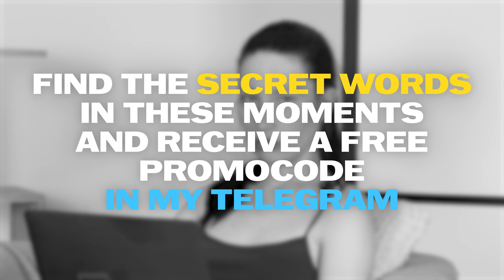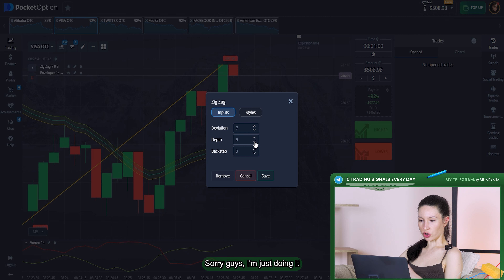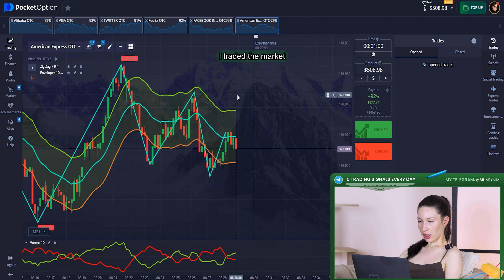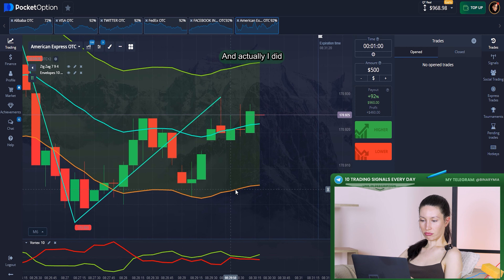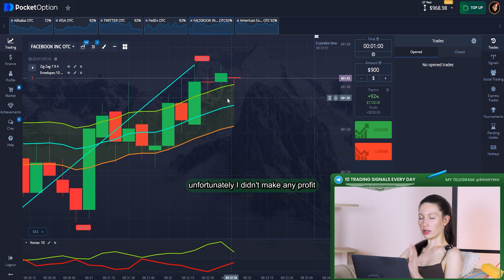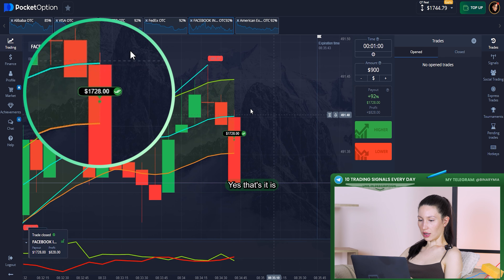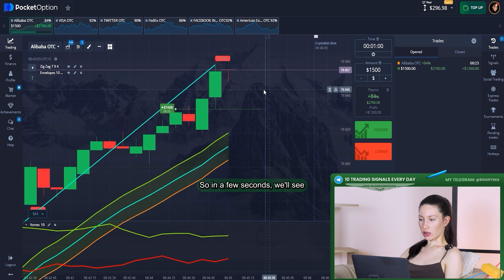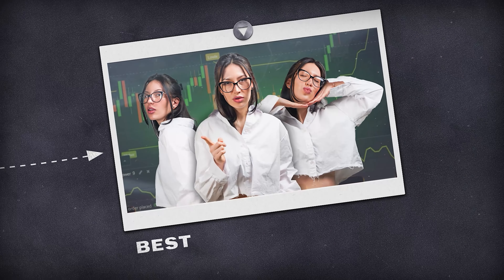😱 You Need to Come Here to Earn | How to Invest Money Wisely in Trading?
Hey, guys, welcome to Trading School channel! In this video, I will show you how you can raise money and make a profit. I invest money using trading and, in my experience, it is one of the most effective ways to invest money. I will show you in detail how to invest money in stocks and make big profits. The strategy I will share with you works amazing and you can replicate it even if you are a beginner. If you have any questions about how to invest money then leave them in the comments.

Follow my official Telegram channel to get free signals. Every day I post useful information to make your trading more successful!

⏳ Timestamps:
00:00 - Trailer
00:12 - Free Daily Signals
00:31 - Introduction
01:02 - Setting Up Trading Strategy
02:49 - Round One of Live Trading
04:18 - Round Two of Live Trading
05:52 - Round Three of Trading
07:17 - Round Four of Live Trading
08:38 - Withdrawal
09:10 - Conclusion